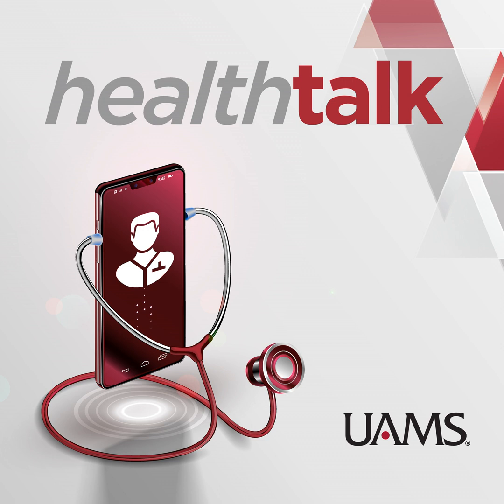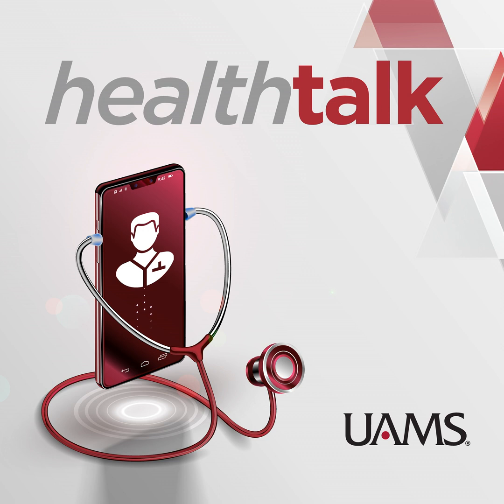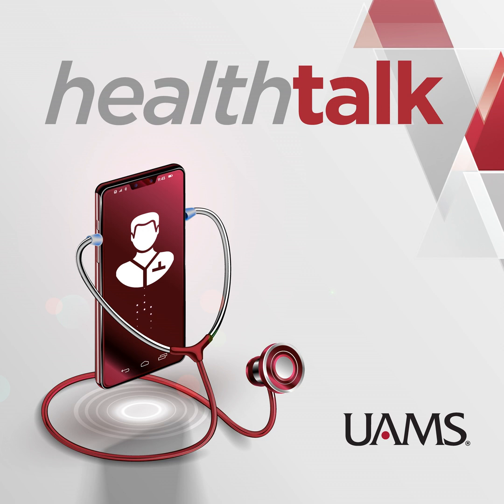What is TMS Therapy and How Does it Work for Depression?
Depression remains a major problem in our society but now there is a new outpatient treatment for it called Transcranial magnetic stimulation, or TMS, therapy. Dr. Lou Ann Eads discusses TMS therapy and how it can help improve depression.